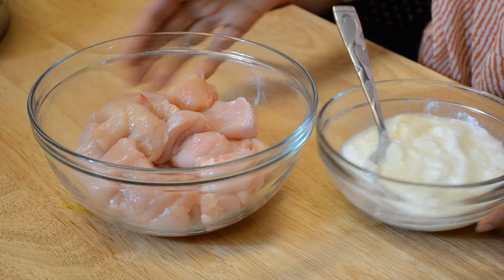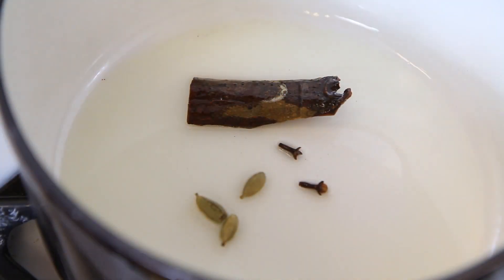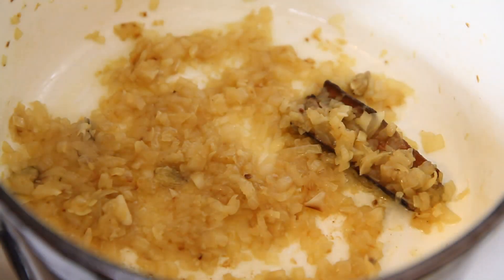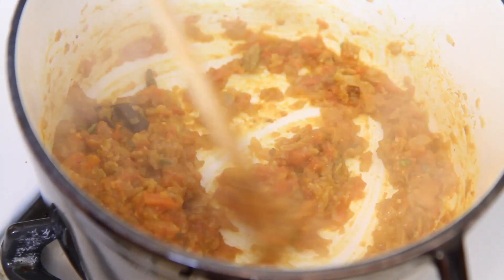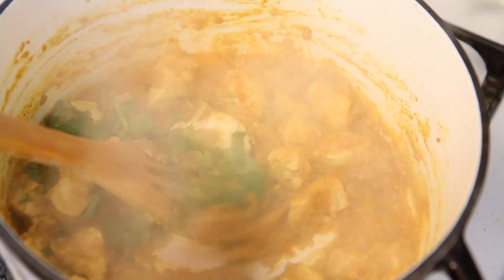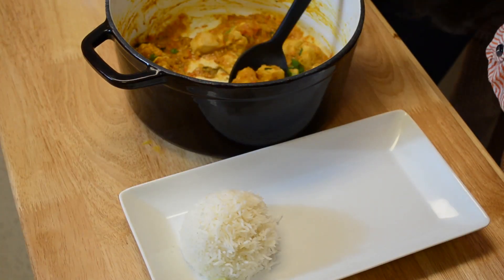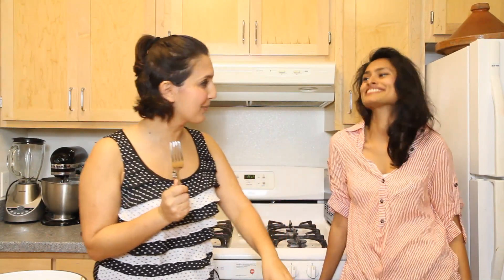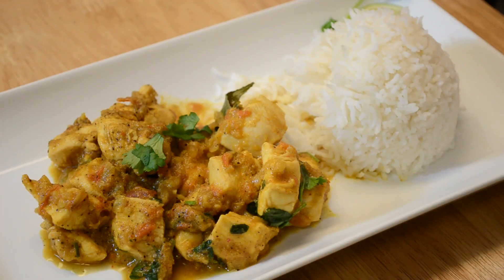Chettinad Chicken - Indian Recipe - CookingWithAlia - Episode 237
INGREDIENTS
3 tablespoons vegetable oil
1 large cinnamon stick, 2 cloves, and 3 cardamom pods
2 medium sized onions (peeled and finely chopped)
1 pound (450 grams) of chicken breast (cut into cubes)
1/2 cup plain yogurt
1 tablespoon freshly grated ginger
2 tablespoons crushed garlic
2 medium sized tomatoes (unpeeled and chopped)
1 green chile (sliced)
Spices: 1 teaspoon salt, 1/4 tsp ground turmeric, 1/2 tsp red chili powder, 2 teaspoon ground coriander
5 curry leaves (optional)
1 tablespoon chopped cilantro
1 teaspoon ground pepper
A squeeze of fresh lime
Cooked basmati rice for serving